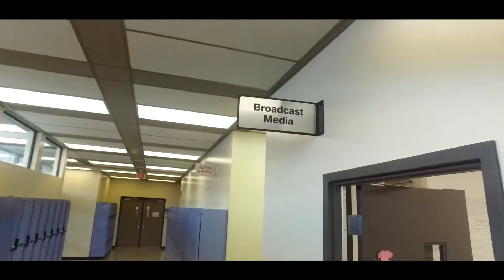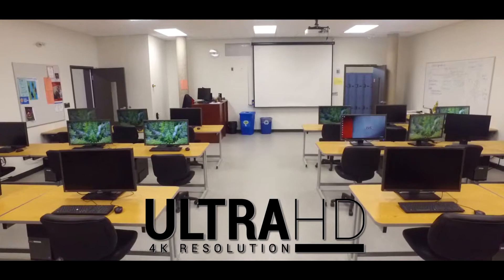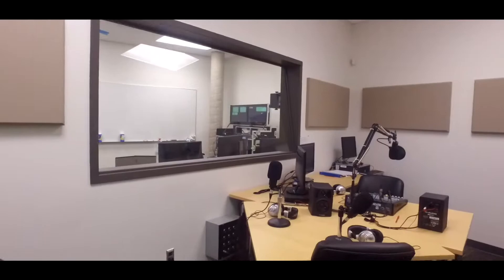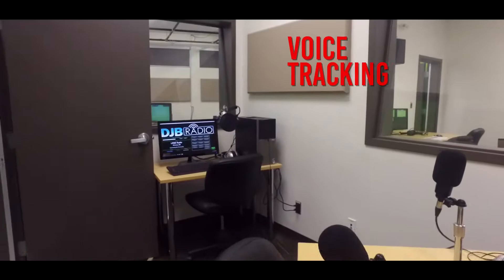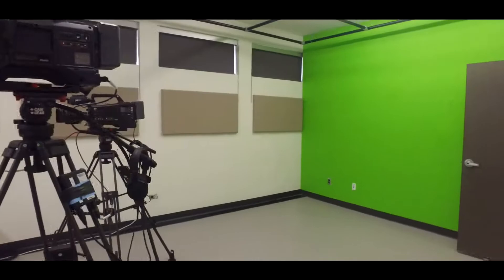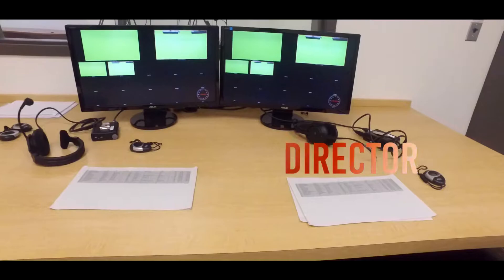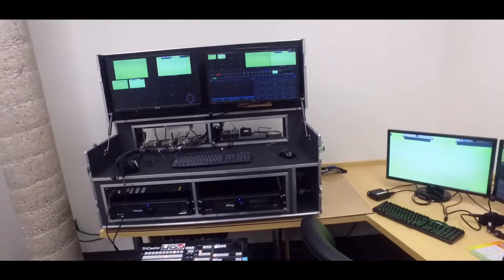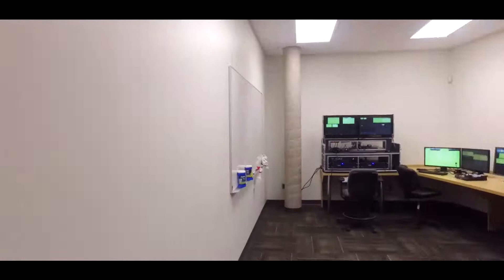Louis Riel Arts and Technology Centre - Broadcast Media Program Virtual Tour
LRSD TV is an internet video channel with content that is produced by the students at Louis Riel Arts and Technology Centre in Winnipeg, MB.  Check out our videos produced by the students of this course.